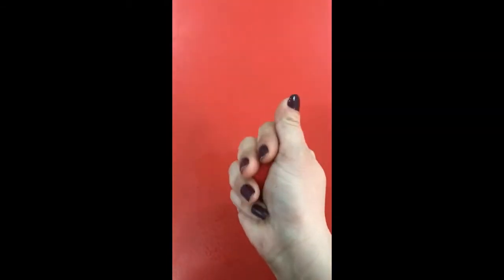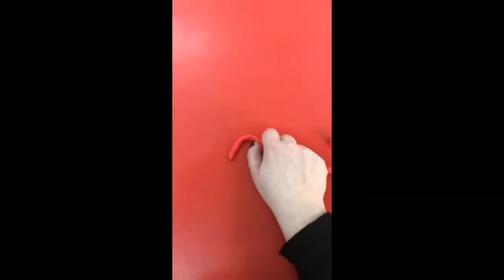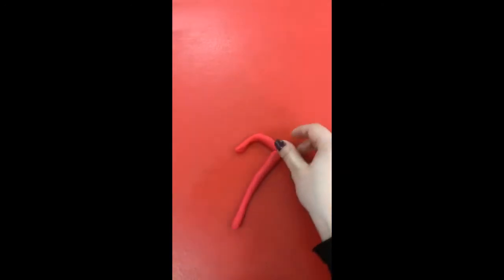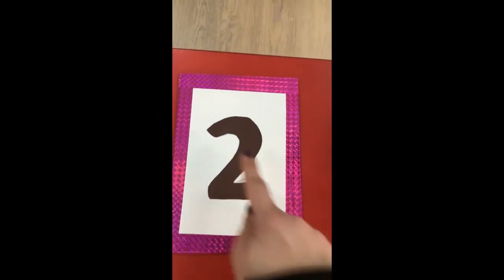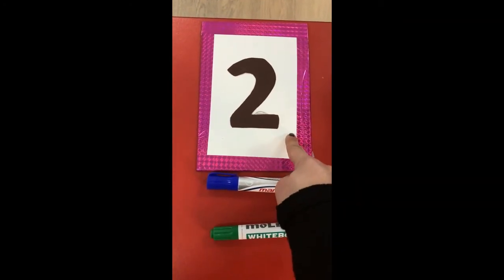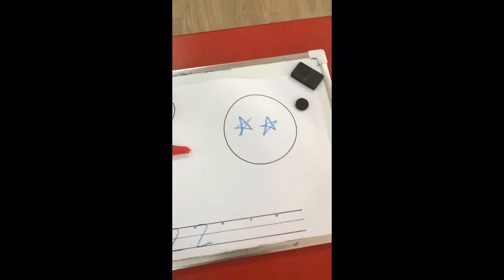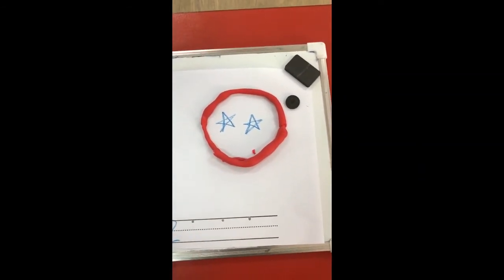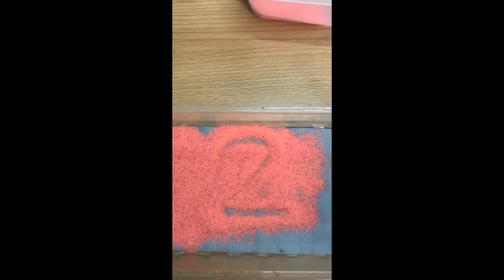Numeracy - Activities on Number 2 / Two Pre - FS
Activities
Number 2
Pre- FS